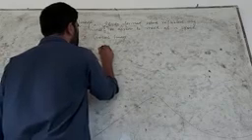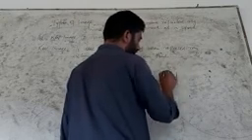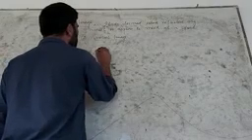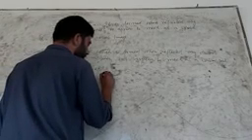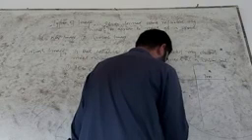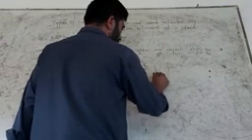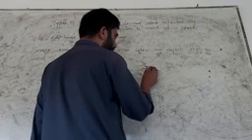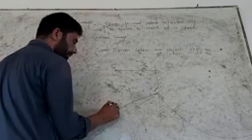Class:8th, Sub:Science, (Types of Image). By Syed Abdul Rahim Geelani.